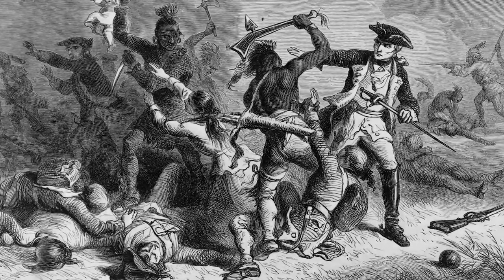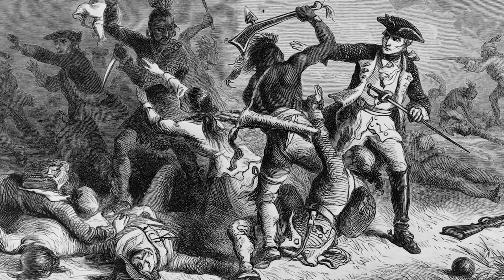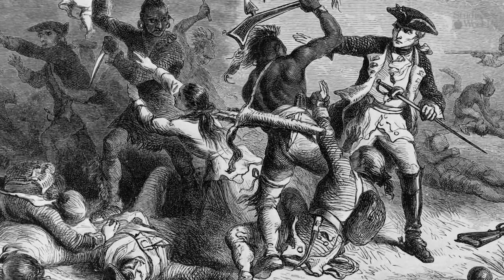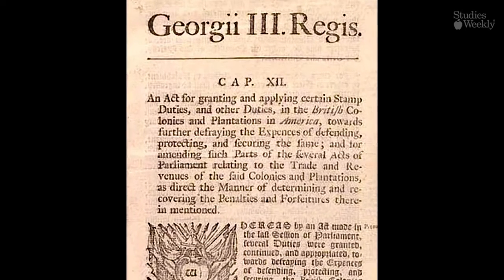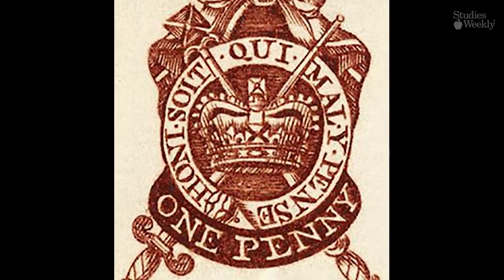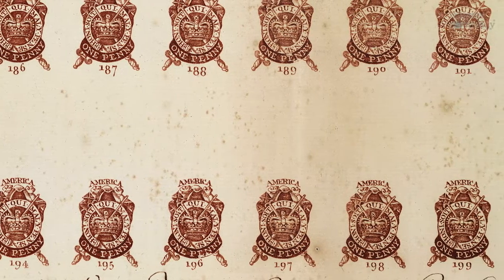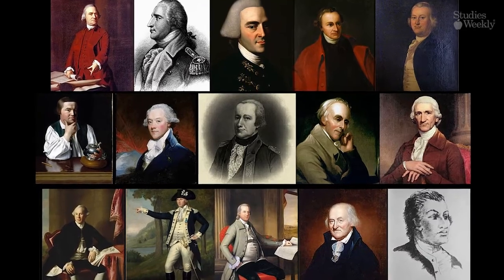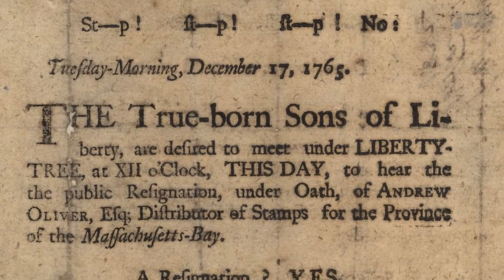The Stamp Act